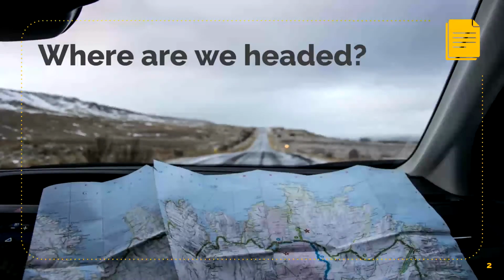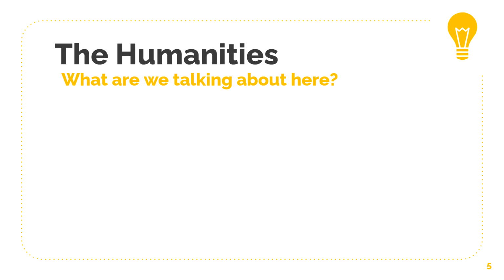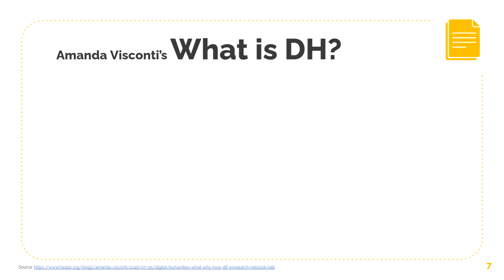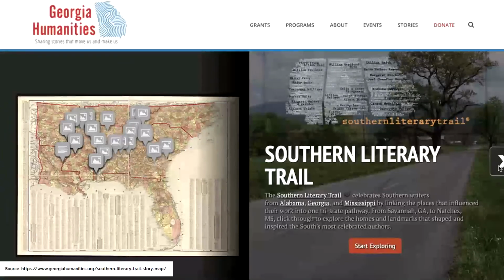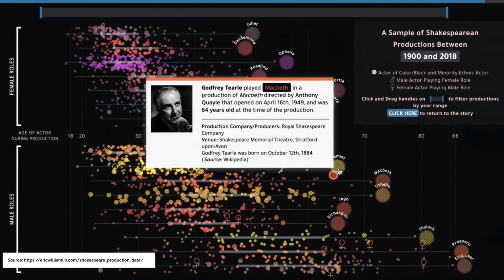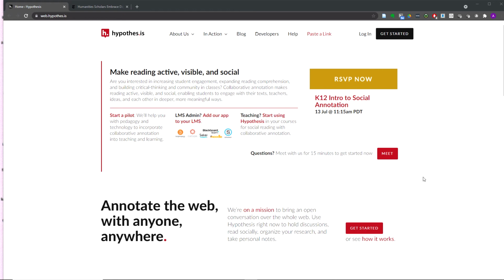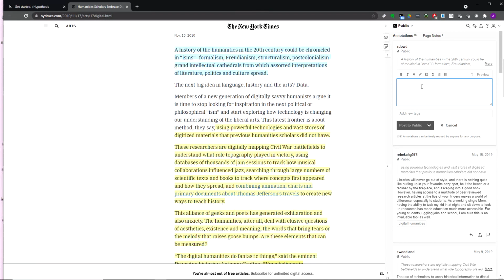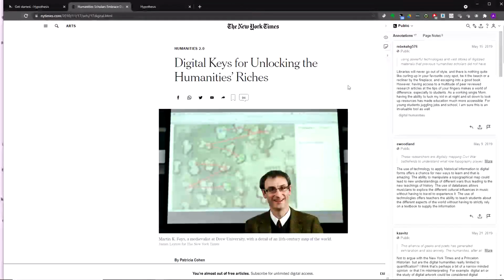ENGL 201 - Digital Humanities (Week One Video)